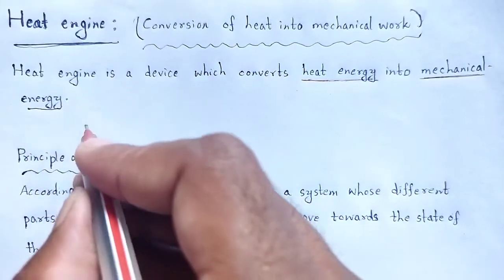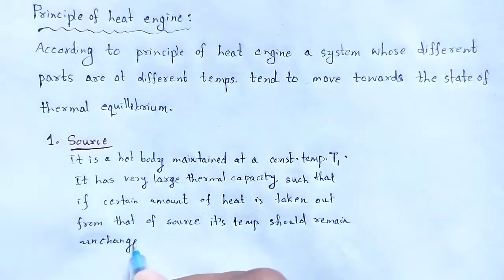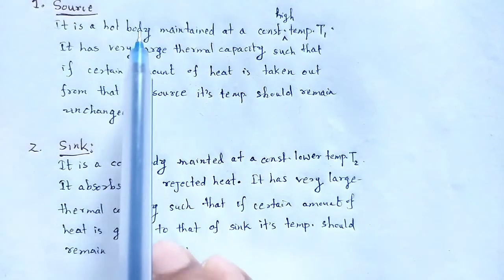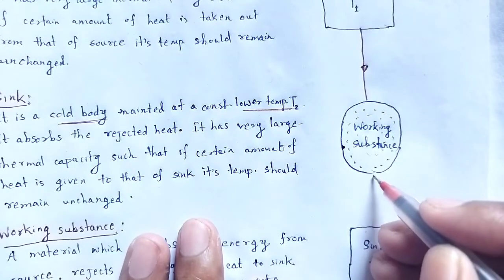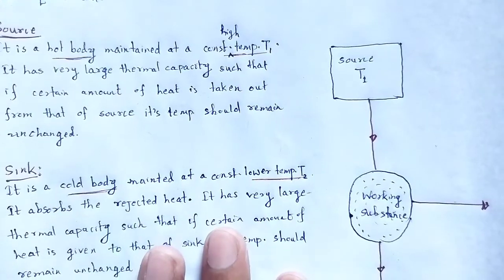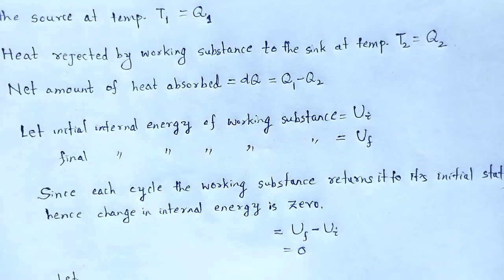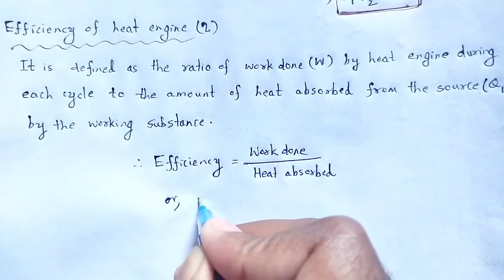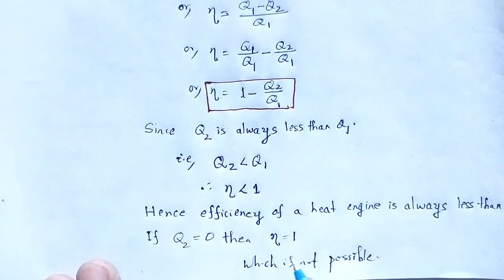THERMAL PHYSICS: Heat engine (conversion of heat into mechanical work)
In this video we studied about the concept of Heat engine (conversion of heat into mechanical work).